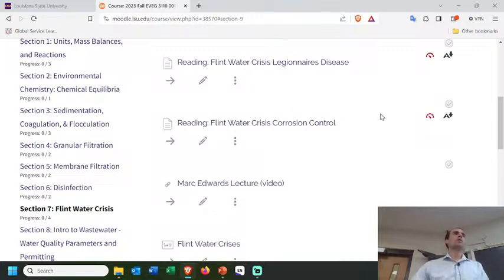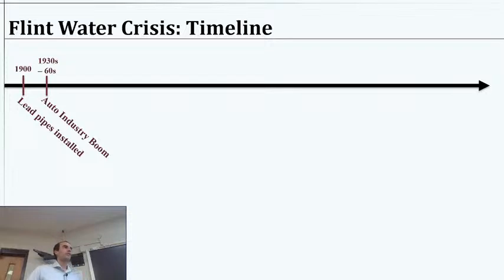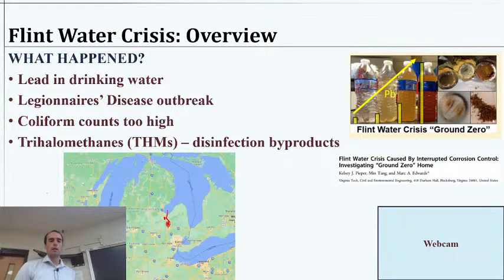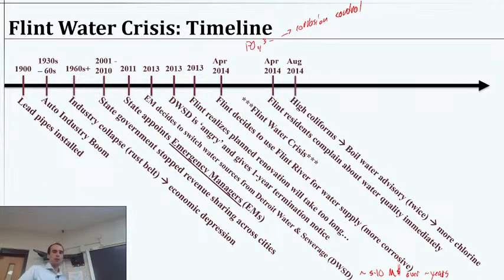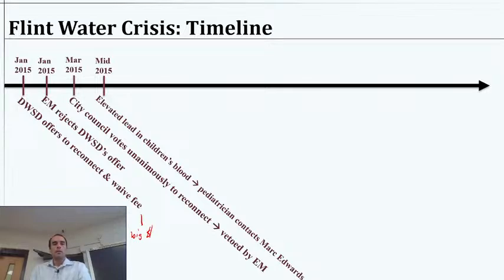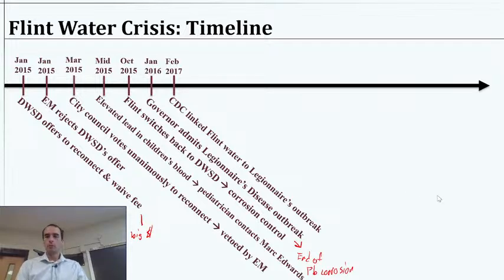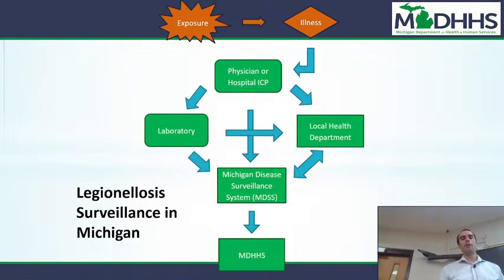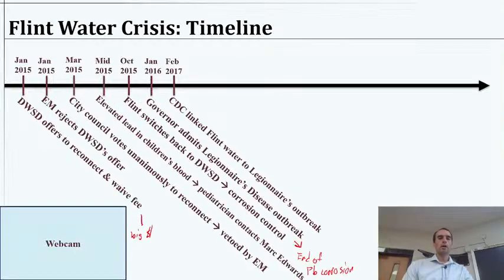EVEG 3110 (non) Flint Water Crises